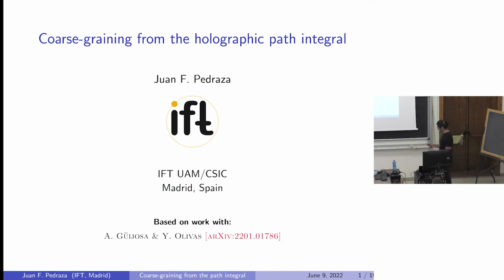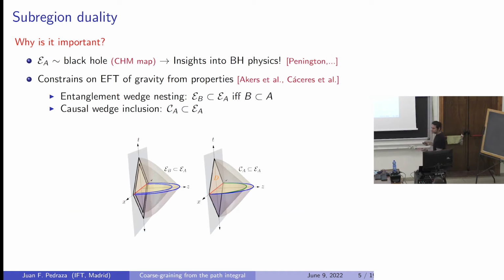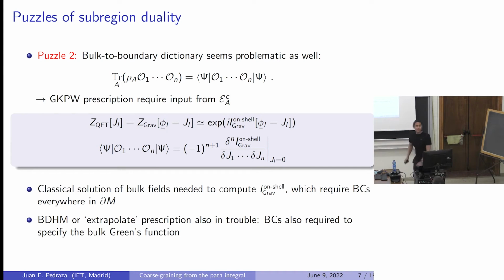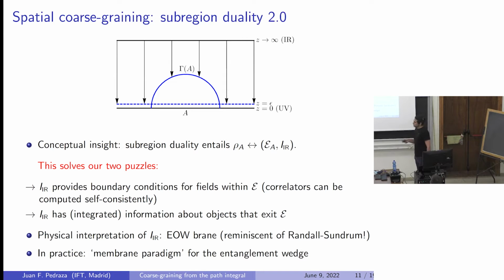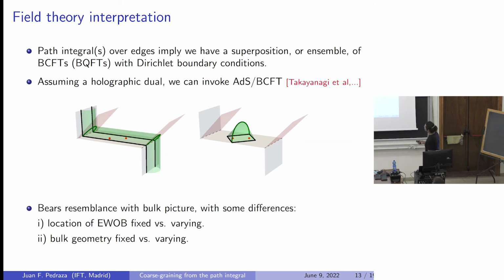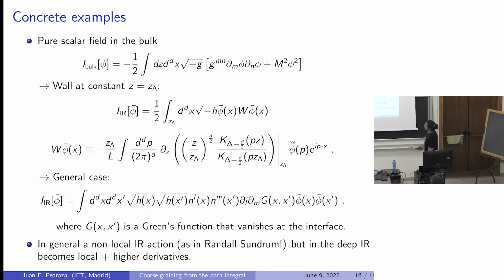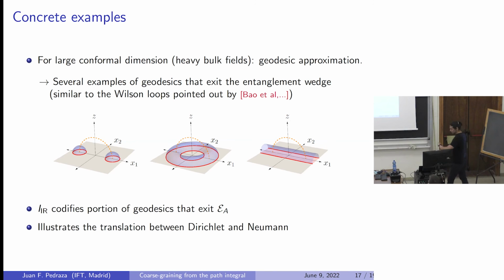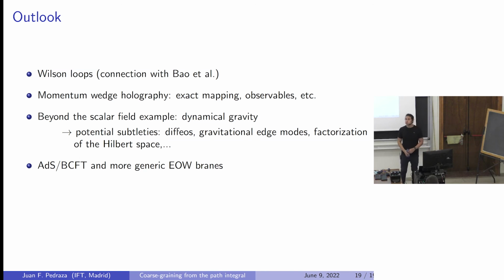Juan Pedraza: "Coarse-graining from the holographic path integral"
WORKSHOP
Reconstructing the Gravitational Hologram with Quantum Information

Abstract
Maldacena’s 1997 discovery of gauge/gravity duality promised to provide a complete understanding of quantum effects in gravity, by relating gravitating quantum systems to conventional quantum field theories on fixed backgrounds. Although much has been learned, this initial promise has not been completely fulfilled, due to lingering questions associated with the basic dictionary describing the way observables are mapped between one description and the other. While the dictionary is under good control for observables near the boundary, and also at the level of perturbation theory about a classical bulk spacetime for observables further in, non-perturbative questions critical for a full resolution of the black hole information problem remain to be fully answered.
In the last few years, however, a number of developments arising from the application of quantum information theory to AdS/CFT seem to be indicating that it may now be possible to address some of these questions. This GGI workshop brings together experts and young researchers, in order to capitalize on these developments.